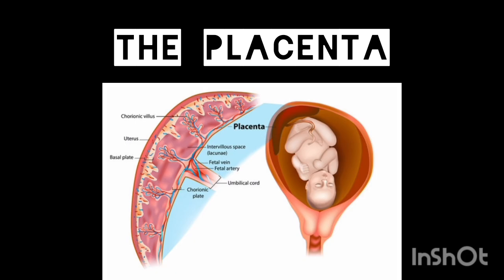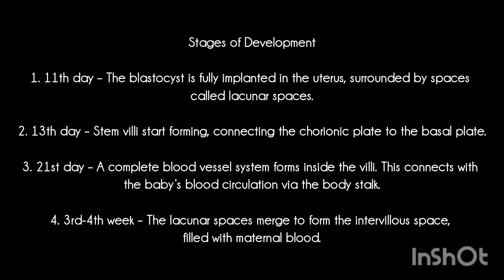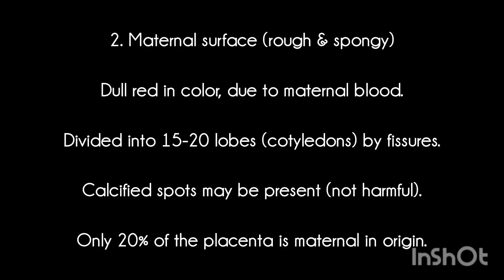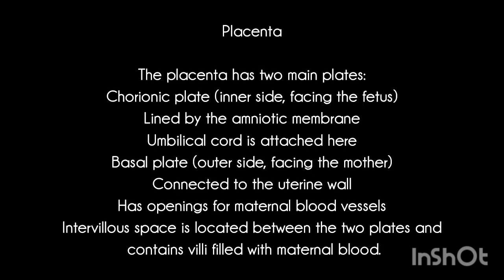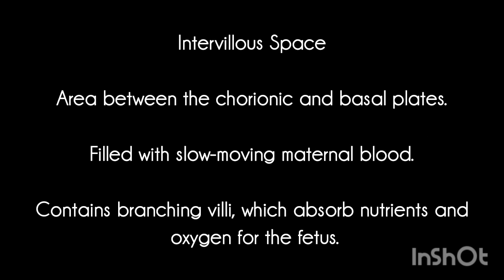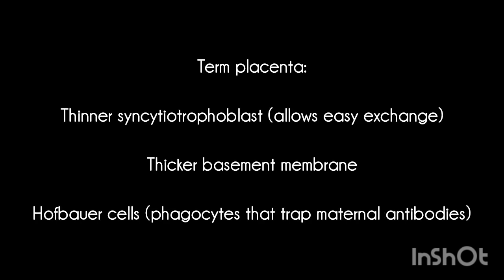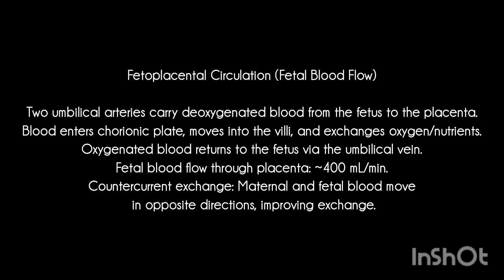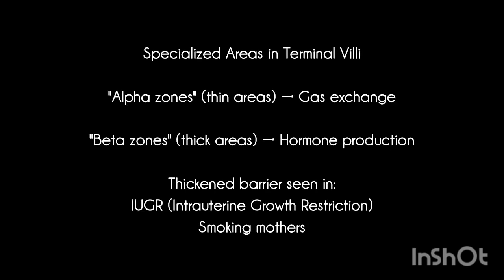The Placenta and Fetal Membranes Explained | Part 1| S&M Med Duo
The Placenta and Fetal Membranes Explained | S&M Med Duo

Welcome to S&M Med Duo! In this video, we break down the essential concepts of placental function, fetal circulation, and the role of the placenta in supporting fetal development. Whether you're preparing for medical school finals, studying obstetrics, or diving into pediatrics and gynecology, this video provides a clear, high-yield explanation to boost your understanding.

Join us as we simplify complex medical topics with engaging visuals and expert insights—perfect for medical students, doctors, and healthcare professionals.